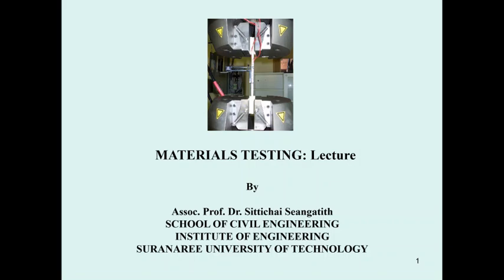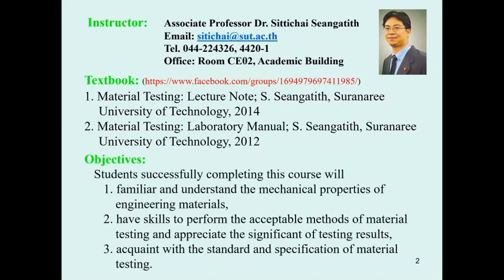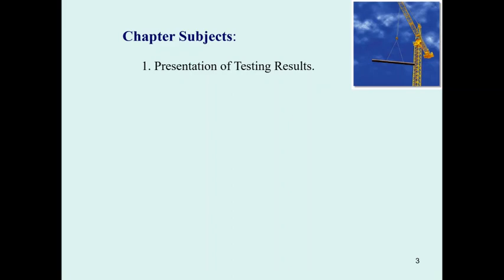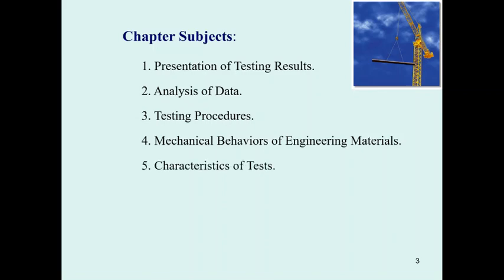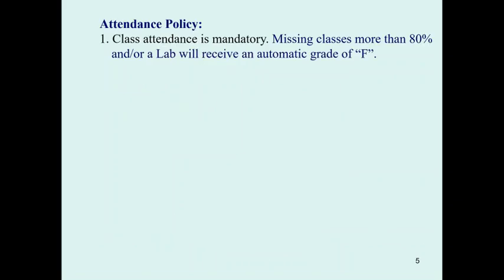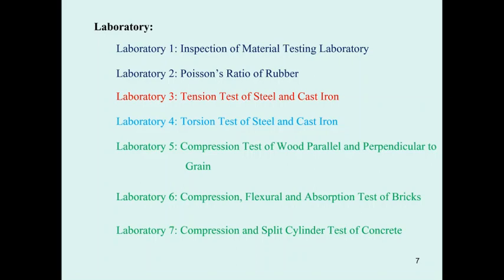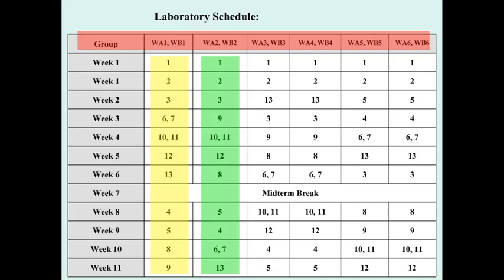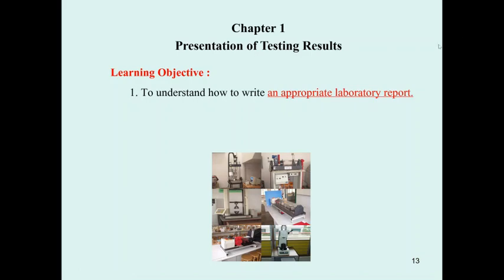582212 Ch 1 (Clip 1/2 Lecture 1) Introduction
This course is offered by the School of Civil Engineering, Institute of Engineering, Suranaree University of Technology, Nakhon Ratchasima 30000 Thailand.